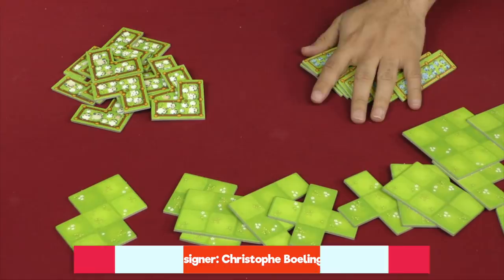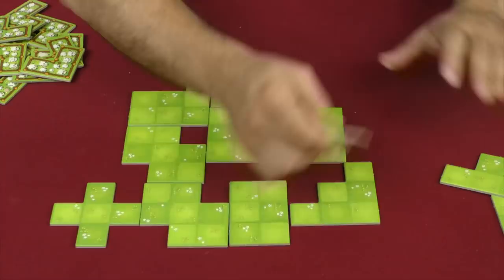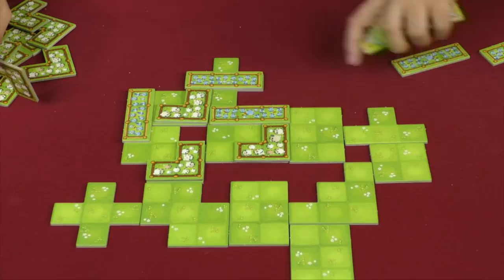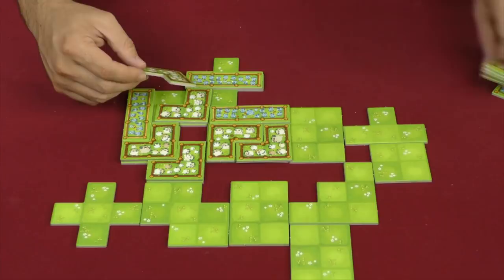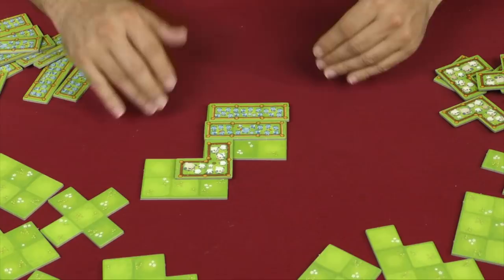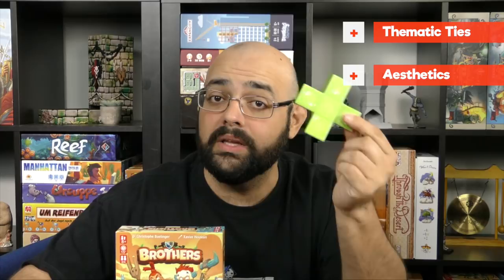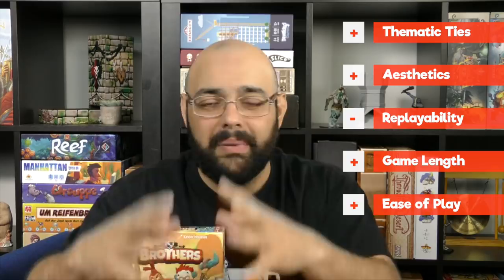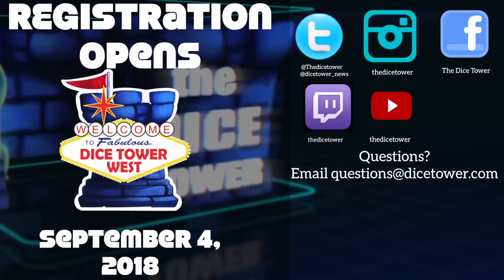Brothers Review - with Zee Garcia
Build up your pastures and then fight to control them in this tile-laying game for mainly two players.